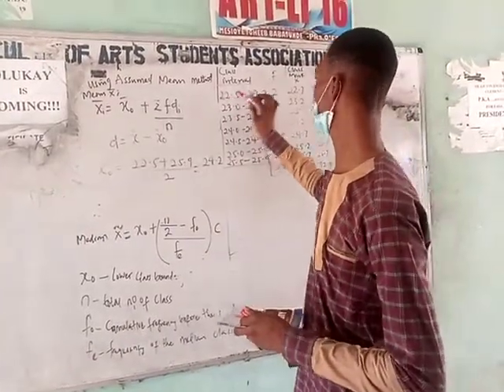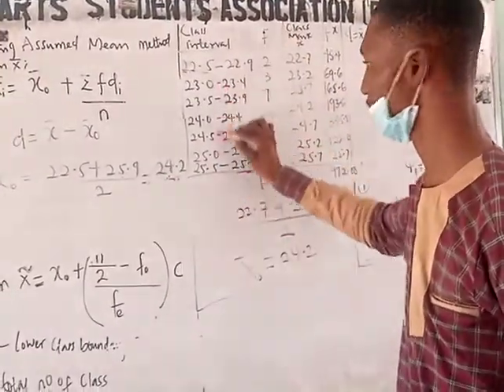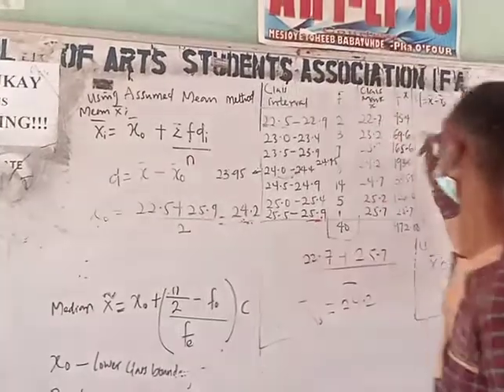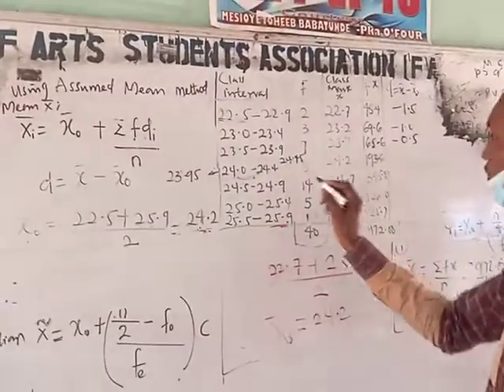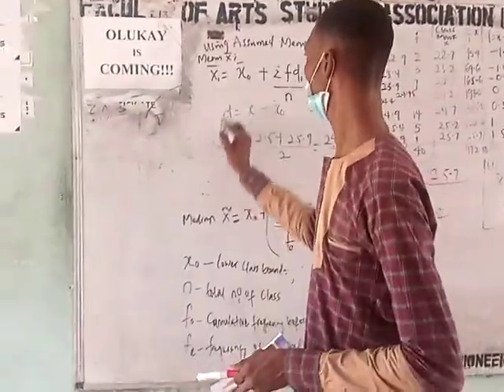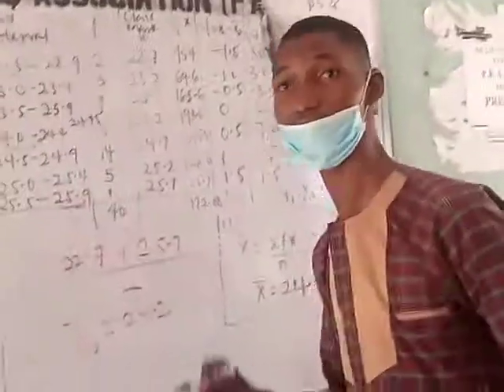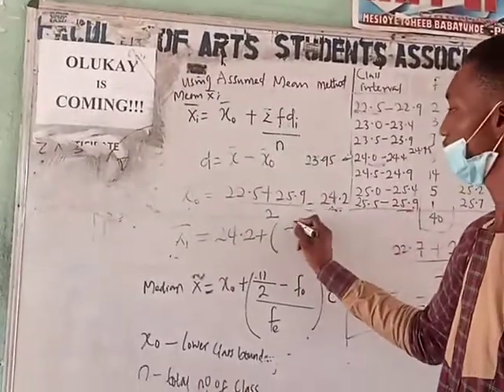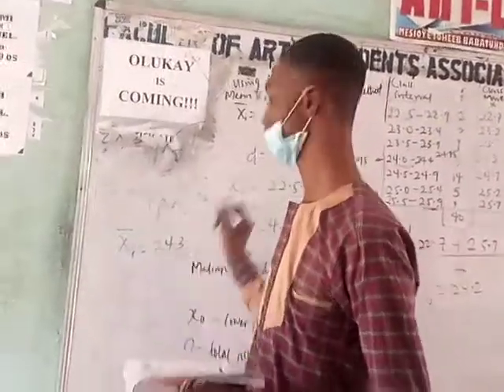ASSUME MEAN ANALYSIS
HOW TO GET ASSUME MEAN, DEVIATION TO SOLVE MEAN PROBLEM